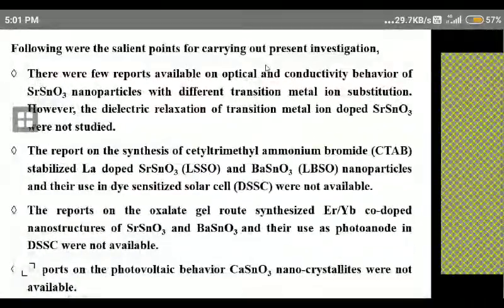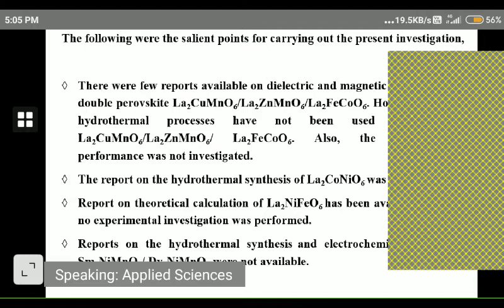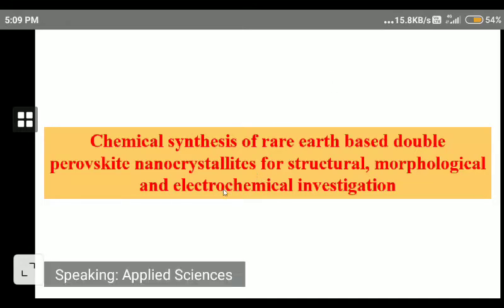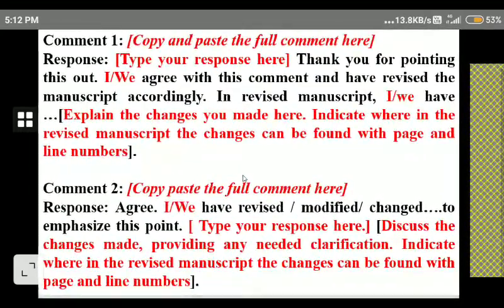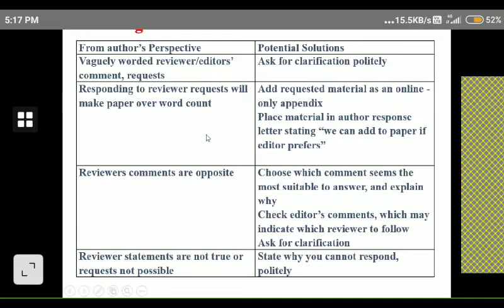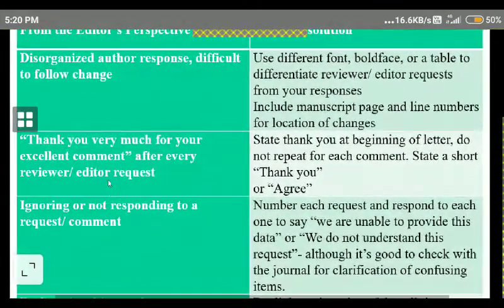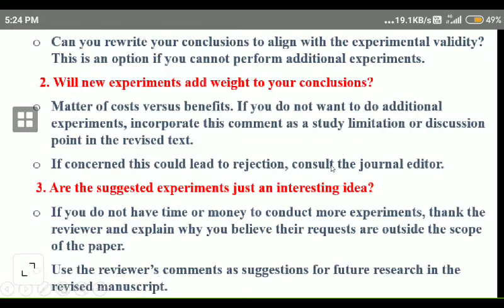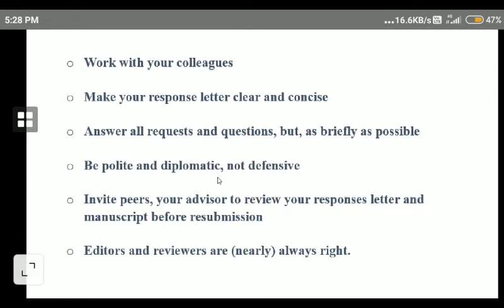How to select research area and write Research paper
how to select a research topic
how to choose a good research topic factors to consider when choosing a research topic
how to choose a research topic for masters
considerations in selecting a research problem what makes a good research topic